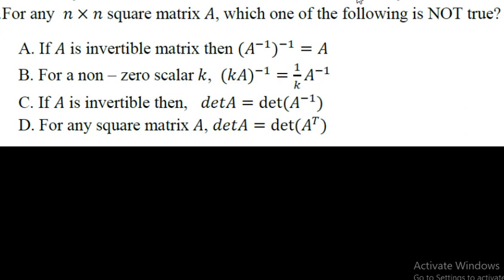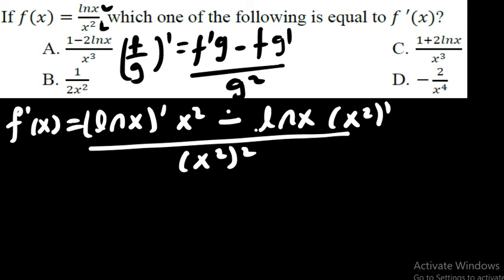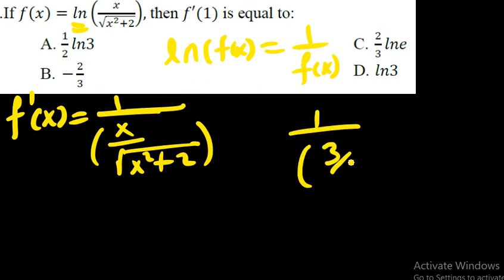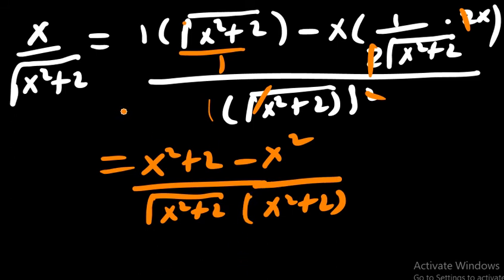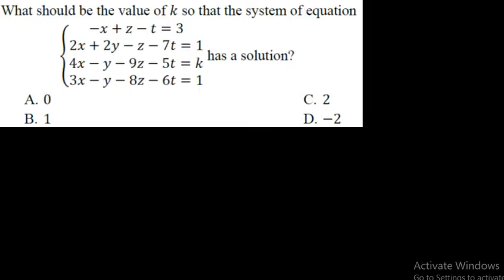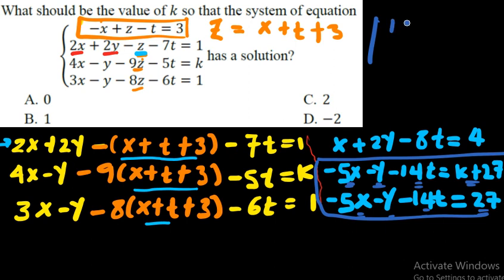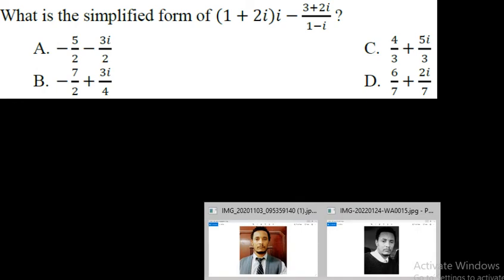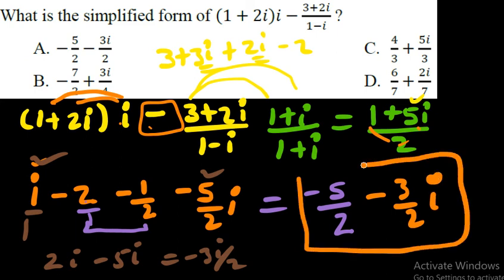Grade 12 math solved model exam #5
System of linear equationwith4variables